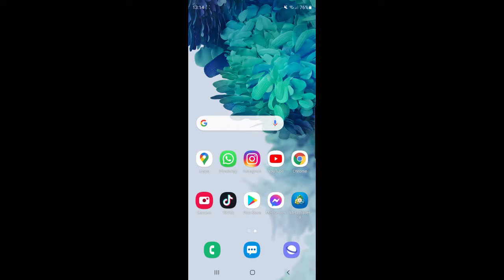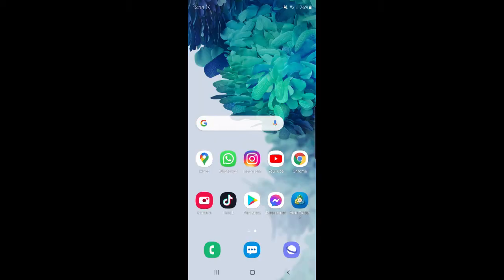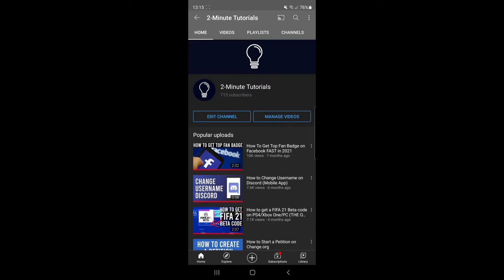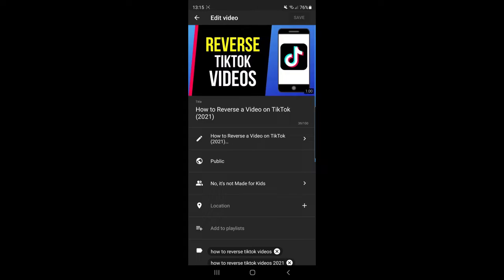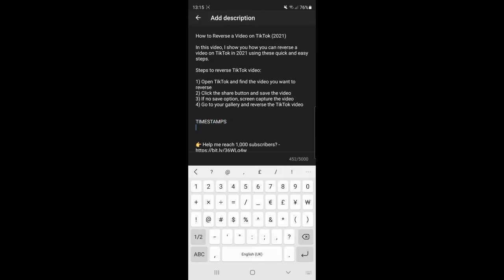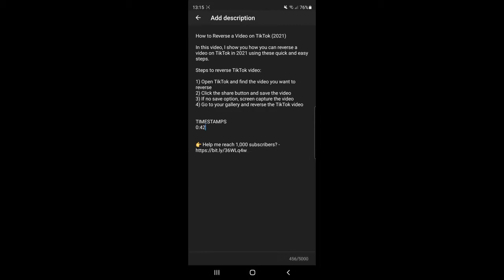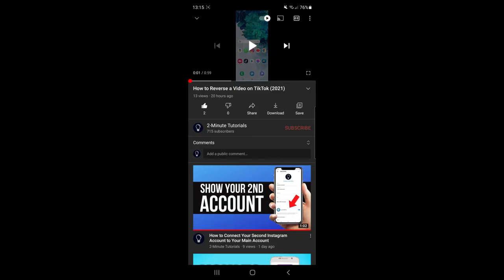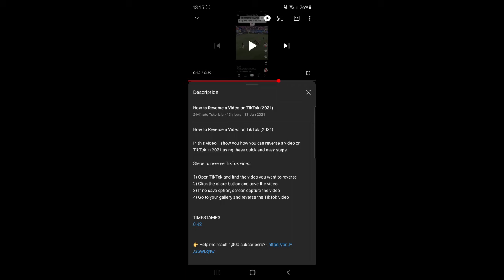How To Add Timestamps To Your YouTube Videos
How To Add Timetamps To Your YouTube Videos

In this video, I show you how you can add timestamps to your YouTube vidoes.

Steps to add timestamps on YouTube:

1) Upload or open video in YouTube studio
2) Go to your description
3) add for example 0:01, 0:10 etc
4) Done!